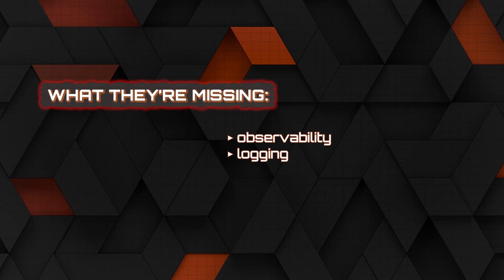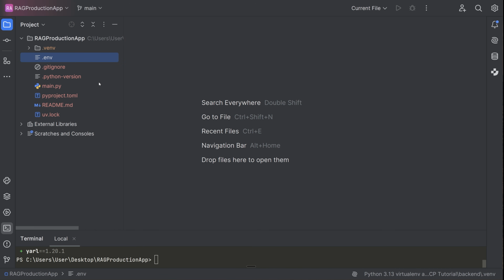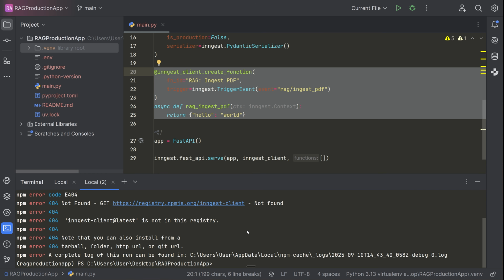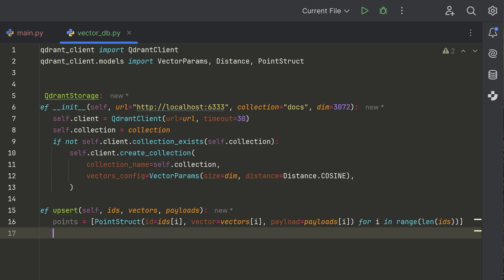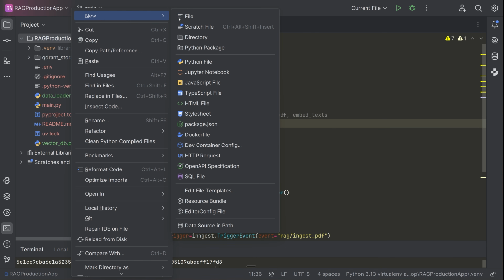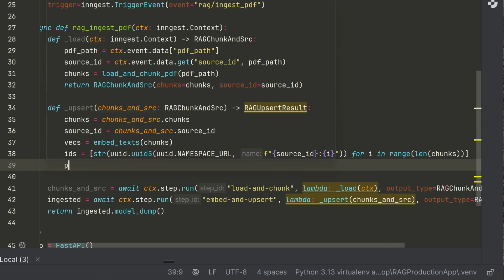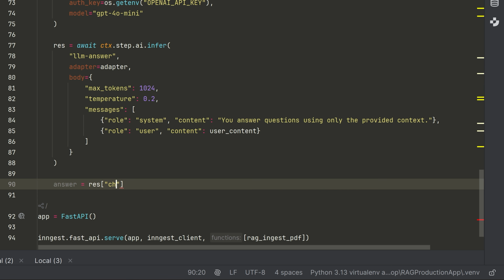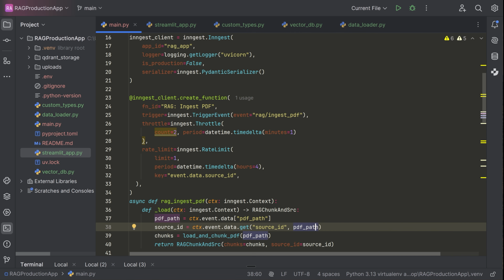How to Build a Production-Ready RAG AI Agent in Python (Step-by-Step)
👉 Check out PyCharm, the only Python IDE you need to build data models and AI agents. Free forever, plus one month of Pro included

I'll show you how to build an AI RAG application in Python and how to get it ready to deploy to production. I myself have made many AI projects on this channel, you've probably seen a few of them. And while those projects are super fun and cool and you can learn a lot, they're not ready to be deployed into the wild and used in a production environment. That's because they're missing observability, logging, retries, throttling rate, limiting all of the things that you need for a real production grade AI app.

⏳ Timestamps ⏳
00:00:00 | Overview
00:01:21 | Project Demo
00:04:07 | Architecture & Tools Breakdown
00:08:23 | Project Setup & Dependencies
00:11:22 | API Setup
00:12:10 | Inngest Dev Server Setup
00:25:06 | Vector Database Setup
00:36:48 | Loading & Chunking PDFs
00:58:09 | Querying Our VectorDB
01:08:54 | Adding the Frontend
01:13:56 | Rate Limiting, Throttling & Concurrency